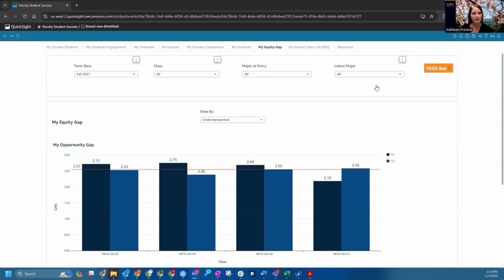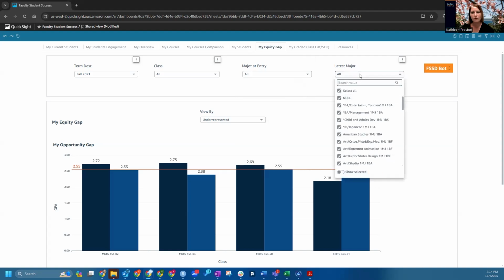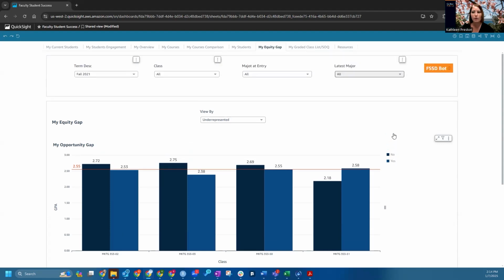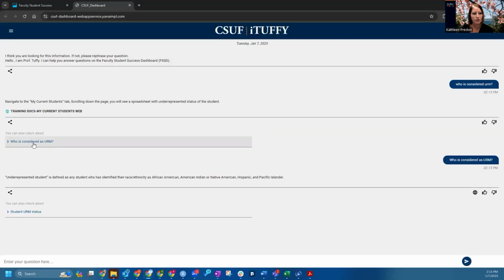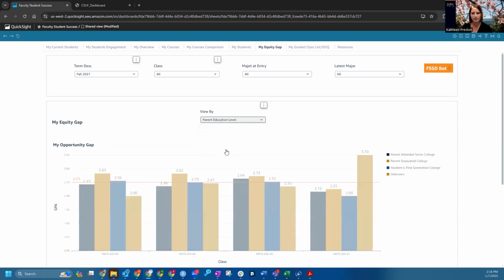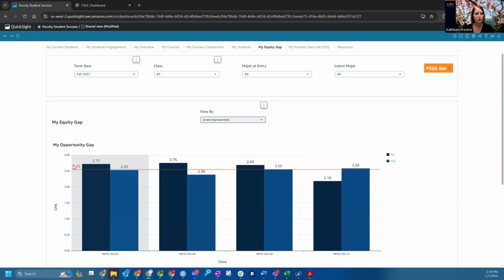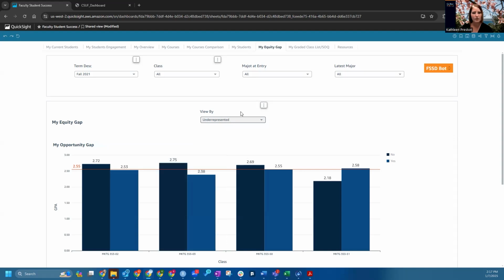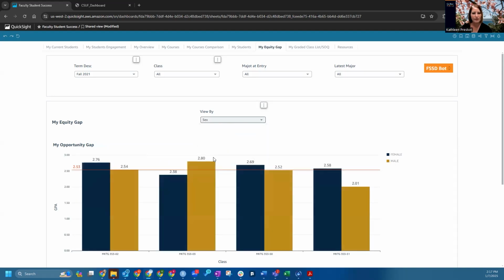My Equity Gap | Faculty Student Success Dashboard